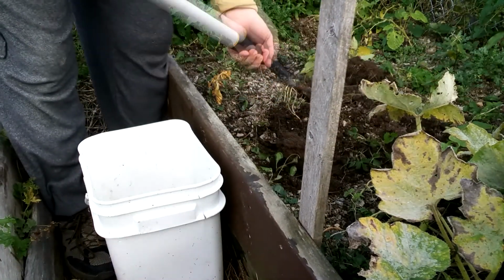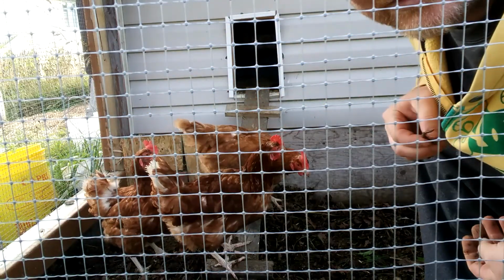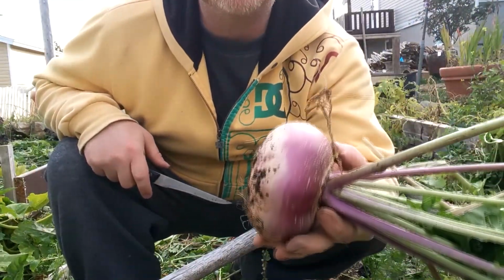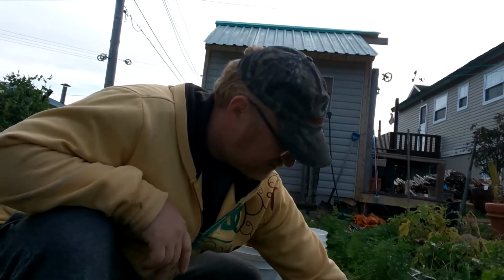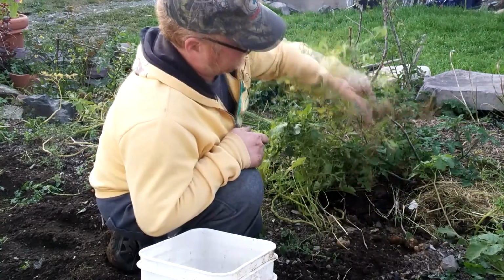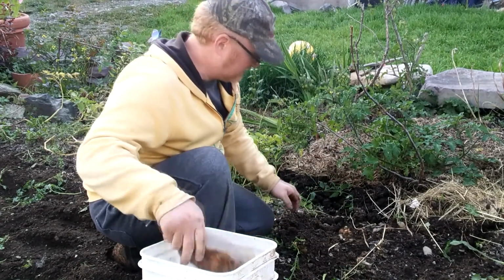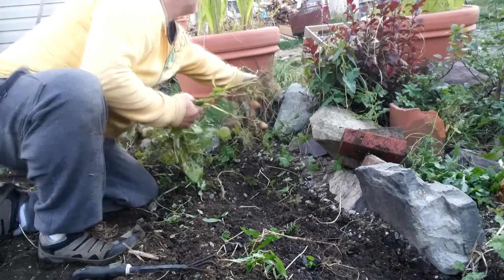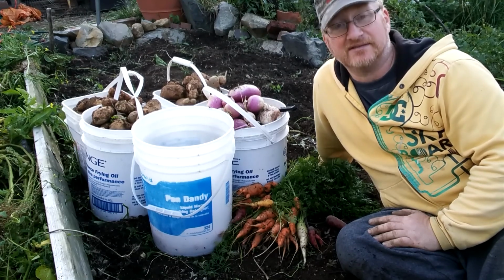garden harvest 2020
Its that time of year again, the leaves are changing color and starting to fall, the potato stalks are turning yellow and dying. It's time to HARVEST!!!. Its a bit late I know but here is how my harvest went this year.
  In this video I harvested potato's, turnip, and carrots. I also mention how the rest of my garden did for this year. not all veg get pulled on the same day.